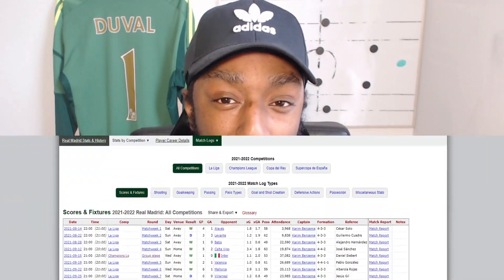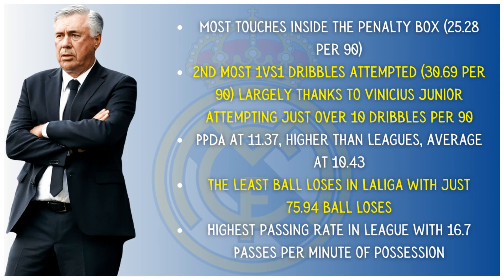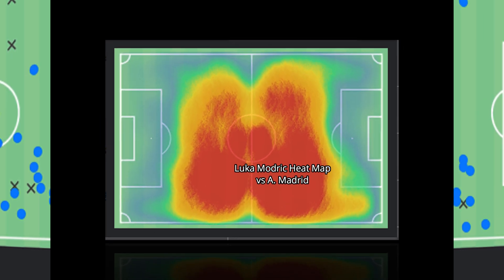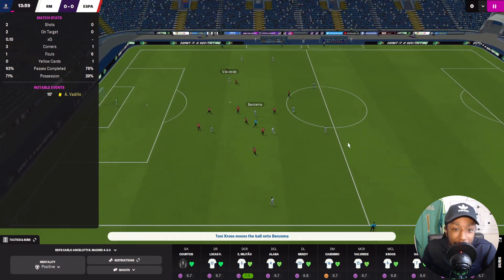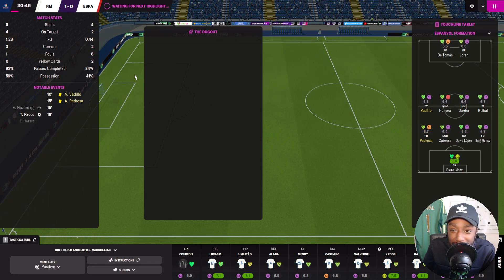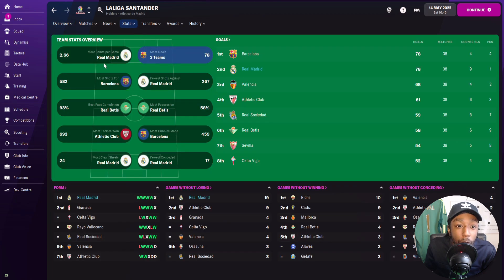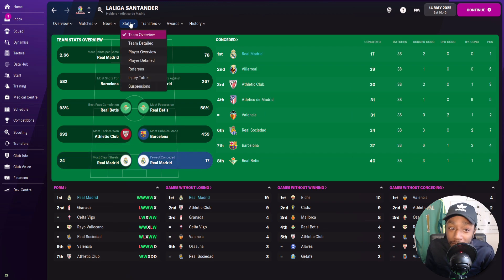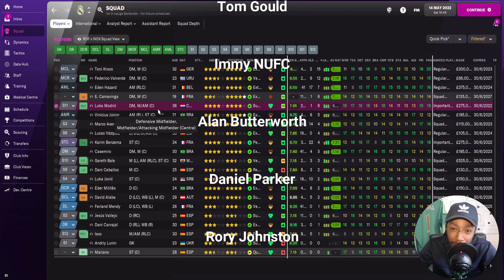FM22 Tactics | MADRIDS MONSTER 433 | 100+ Points | Ancelotti Tactics | RDF Tactics | fm 22 tactics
MONSTER FM22 TACTICS 433 & OVER 100 POINTS 🔥

FM22 Tactics - we attempt to create Carlo Ancelotti's 4-3-3 tactic. This FM22 tactic proves to be successful with Real Madrid winning the league title with 100+ points and Champions League Semi-Final. In this video, we'll break down the tactic in FM22 and walk through all the tactic instructions whilst analysing Ancelotti's tactic and create that in Football Manager 2022.

01:17:49 - Tactic Intro
01:54:49 - The FM22 Tactic
06:53:48 - The Match
13:39:55 - Results & Data

Carlo Ancelotti
4-3-3
Real Madrid
Football club
Football Manager

FM22 UNSTOPPABLE Tactic | ALL Trophies Won | Inzaghi tactics | RDF Tactics | Football Manager 2022